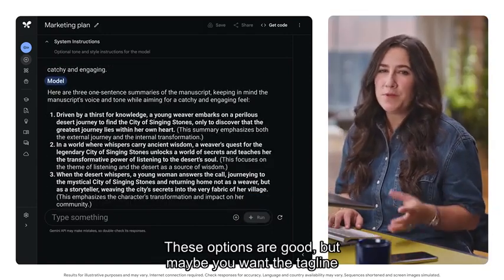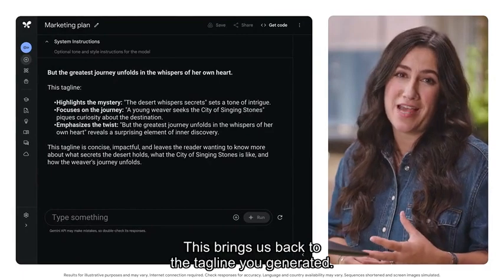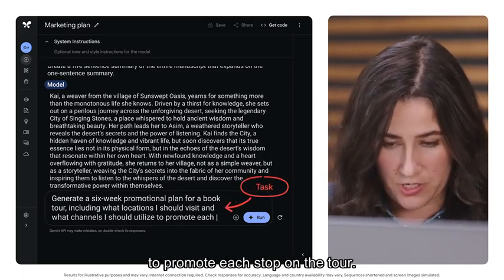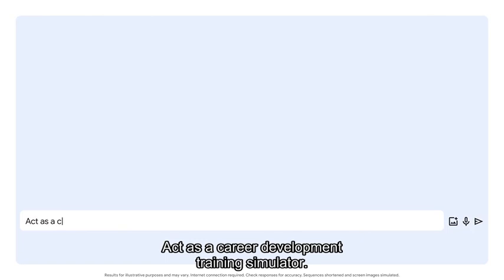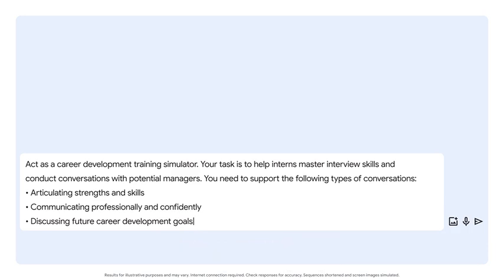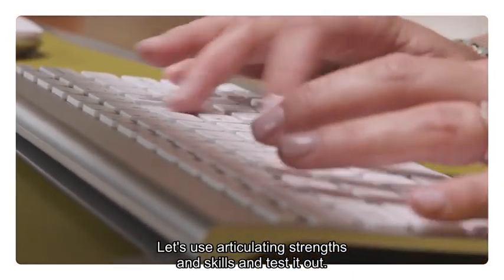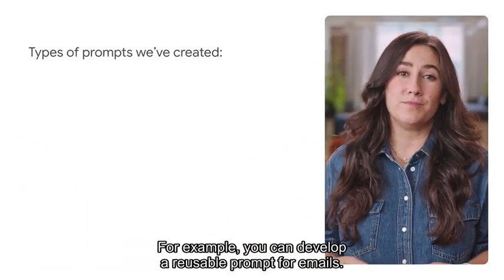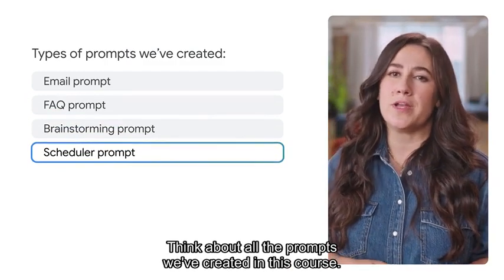google use ai as a creative or expert partner concatenated